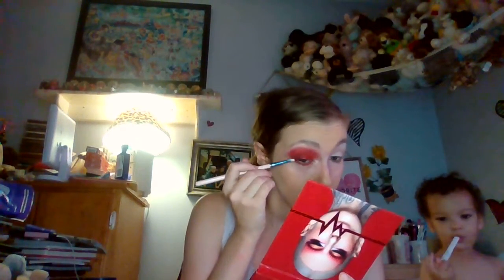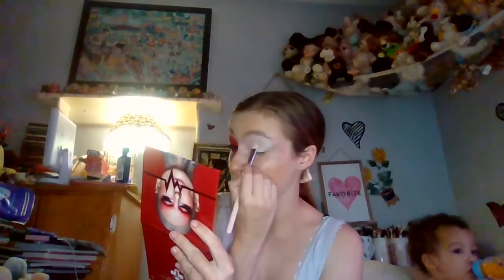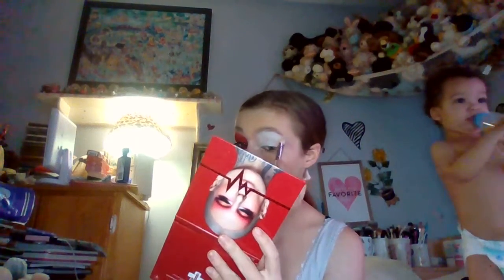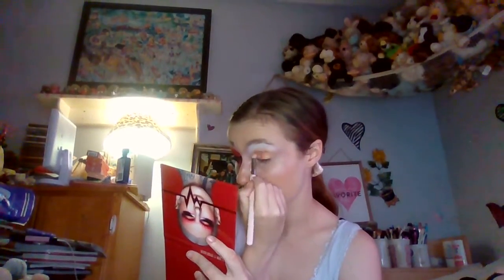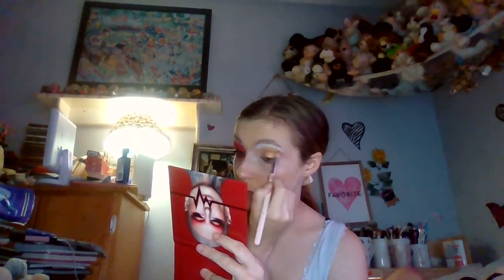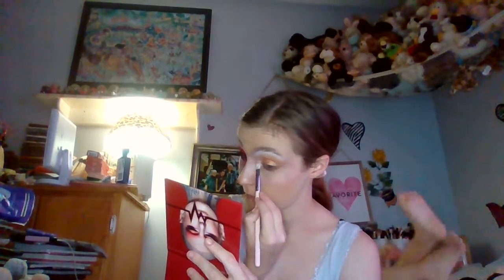2 Looks 1 Palette FT Jeffree Star Cosmetics Mini Blood Sugar Palette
Hey guys! Todays video is going to be a makeup one, its the next episode in my 2 looks 1 palette series, and today we are centering around the mini blood sugar palette by jeffree star cosmetics. this palette has been in my collection for months now and i love it! It my favorite jeffree star cosmetics palette, and for the longest time was just my favorite palette in general, it now ranks in my number  section, but its still a great palette and i 100% recommend this palette, if you like red tones, as this isnt a versatile palette, your going to get similar looks with it.